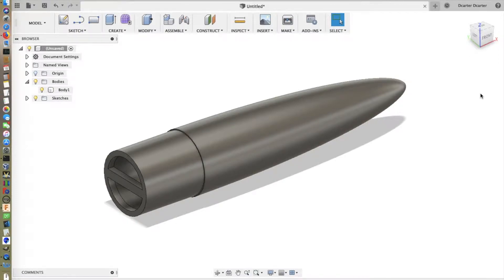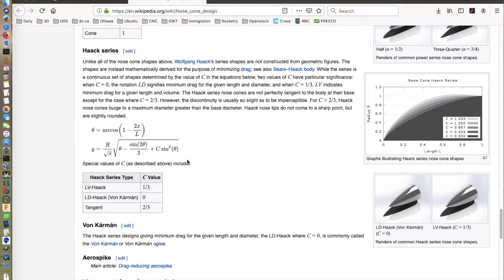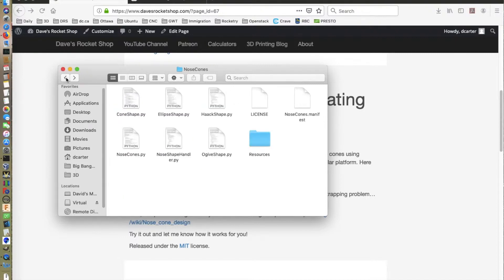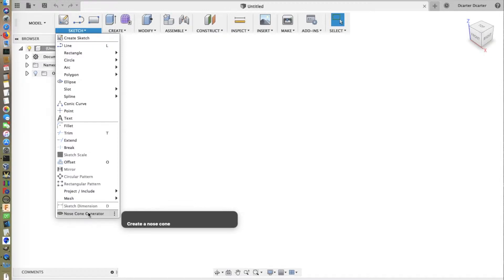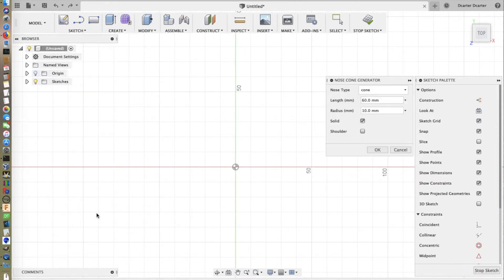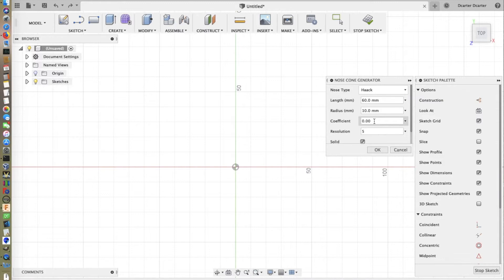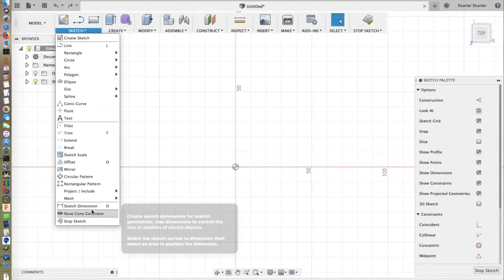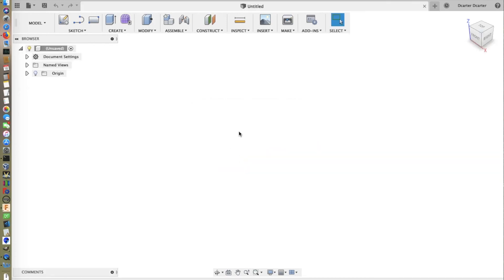Nose Cones in Fusion 360 Part 1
Creating nose cones in a CAD package can be challenging by hand, but easy when it’s done through software. In Part 1 of this 2 part series, I show you how to install an add in for Fusion 360 that does the work for you.

Part 2 will show creating an example nose cone from start to finish.

Unzip the file in these file locations:
Windows: %appdata%\Autodesk\Autodesk Fusion 360\API\AddIns
Mac OS: $HOME/Library/Application Support/Autodesk/Autodesk Fusion 360/API/AddIns